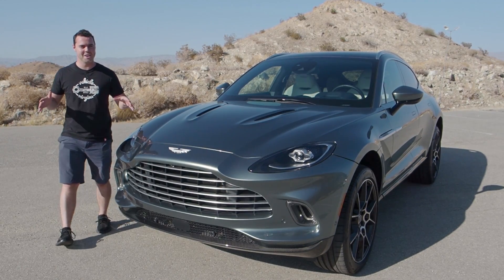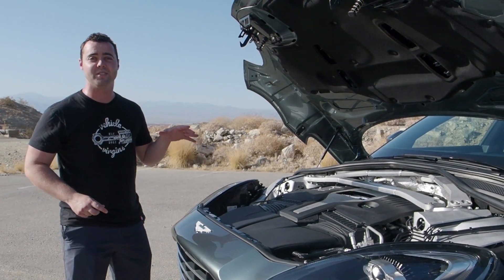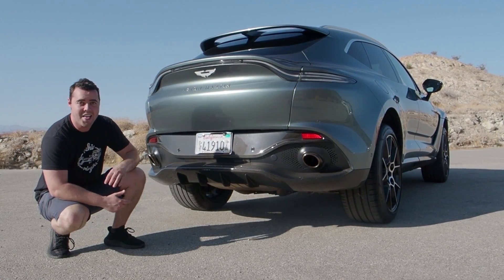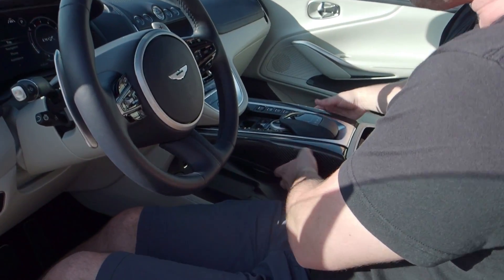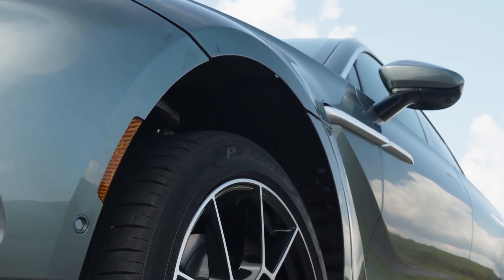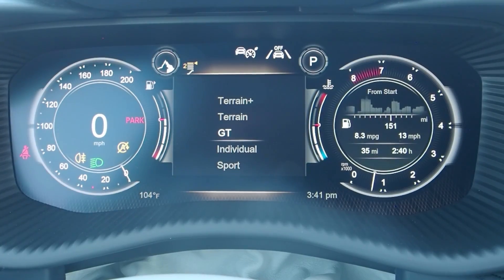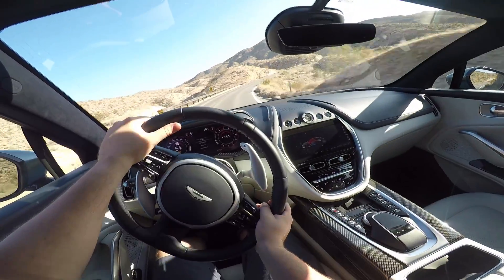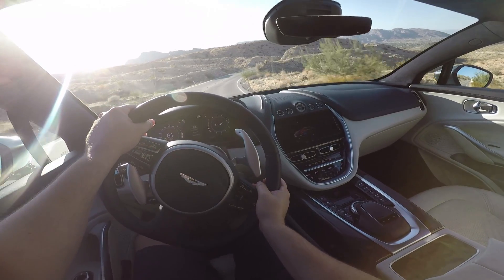2021 Aston Martin DBX Review - FIRST EVER POV DRIVE!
Today we review the all new 2021 Aston Martin DBX and take it for a first ever POV drive! Special thanks to Aston Martin Rancho Mirage, check out their

2021 Aston Martin DBX Review - FIRST EVER POV DRIVE!

Family friendly